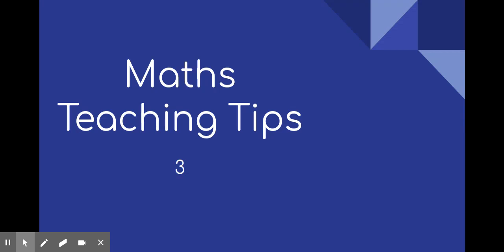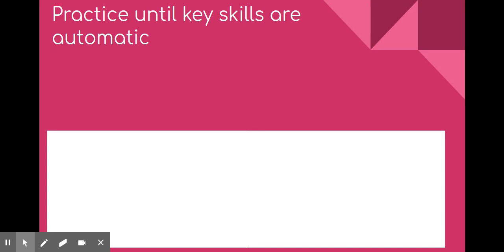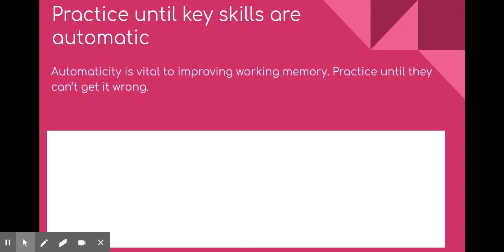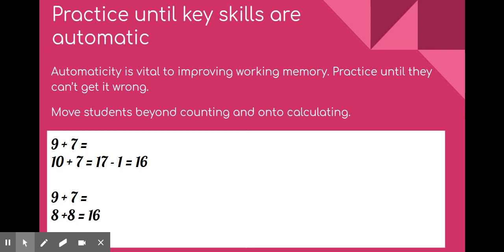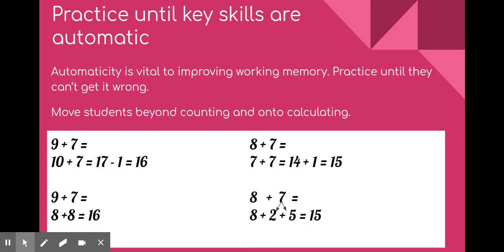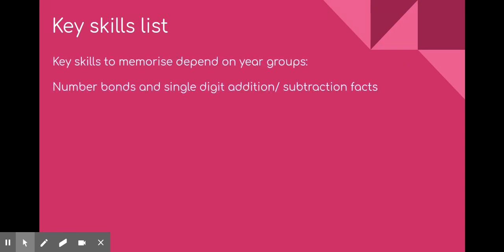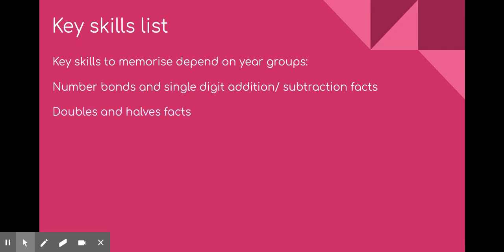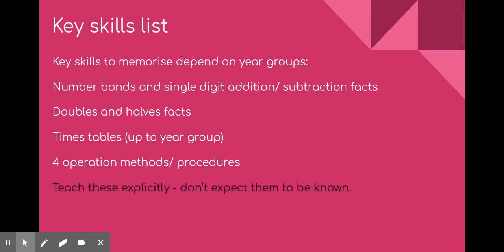Teaching Maths - Part 3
This series of videos was made by RefugeeEd's Education Specialist , Ryan Yung. This time Ryan focuses on teaching maths - often a daunting prospect for novice teachers - but don't panic! Ryan breaks it down in a manageable way so that any teacher can be confident teaching basic maths.